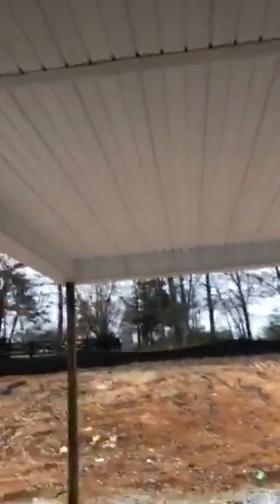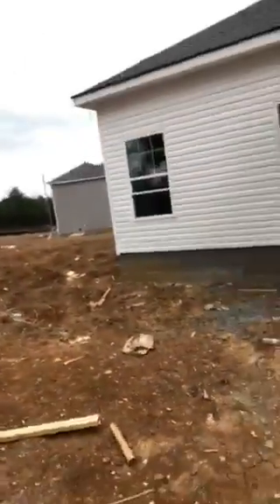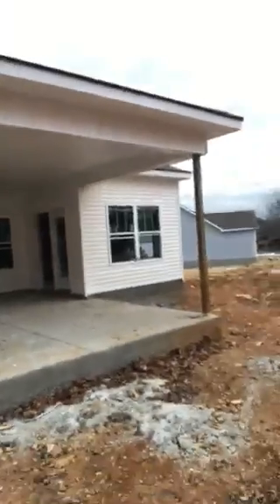Creeksbend House Tour In Murfreesboro, TN For Sale on Zillow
Are you in the market to buy or sell a home? Everything we do, we believe in challenging status quo-We believe in thinking differently.

We combine our bold marketing movement with our ability to assist in regulating your emotions as we help navigate you through the process.

Our mission is to take you from confusion to clarity and to position you in a point of leverage whether you're buying or selling a home.

We are CERTAIN our system works.

What's stopping us from working together?

Hi. I am Tommy Davidson, aka GoodTimeTommy GTT, and I am a real estate and self improvement entrepreneur in Murfreesboro, TN. I have over 18 years of experience in real estate sales and the past 5 years I have started playing up to my level.

I hired a coach and surrounded myself with those who were better than me. I have read over 1,000 hours of sales training and constantly improving myself daily.